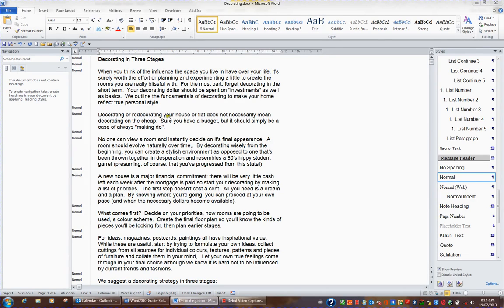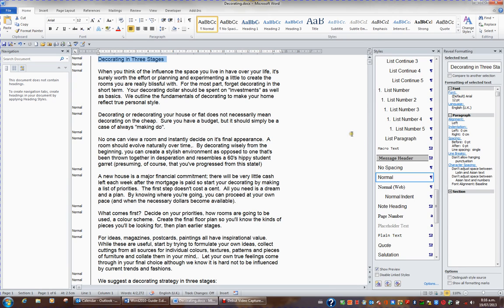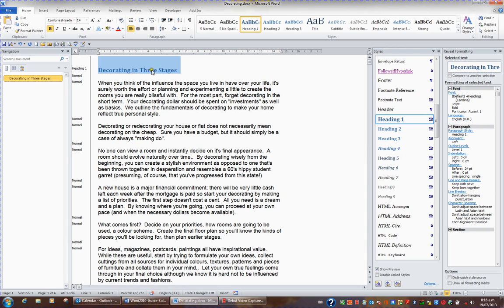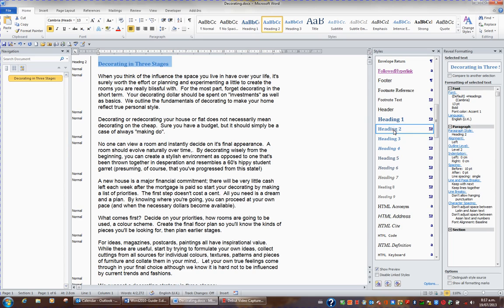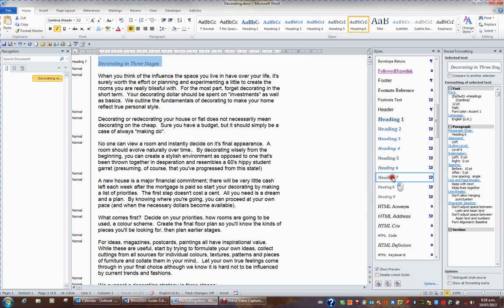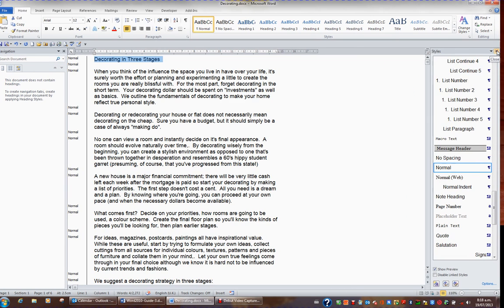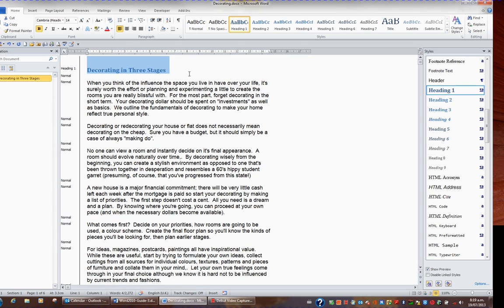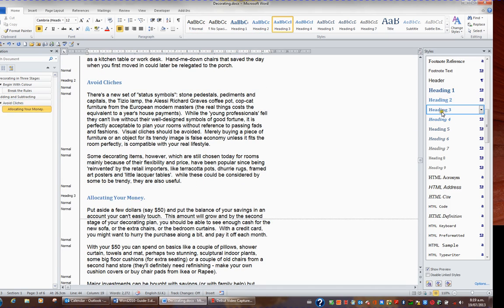Microsoft Word 2010 Level Three Video 4 Styles